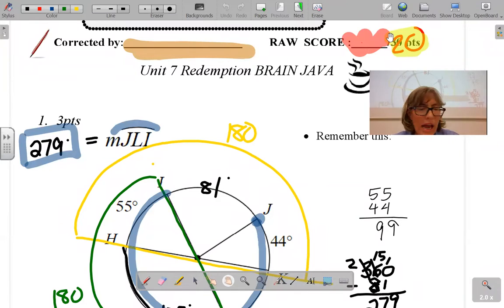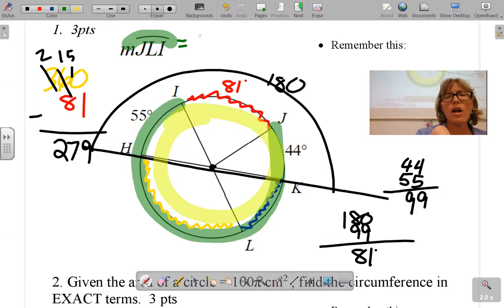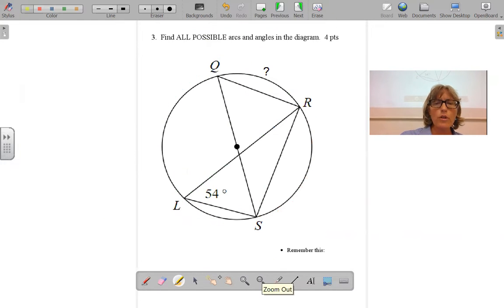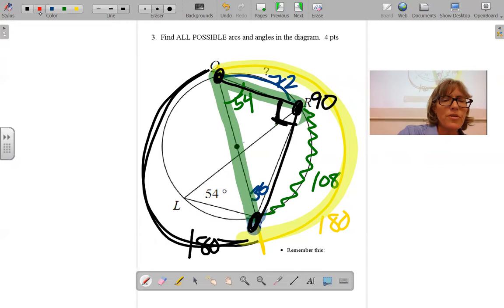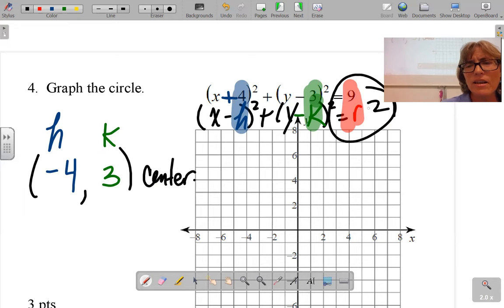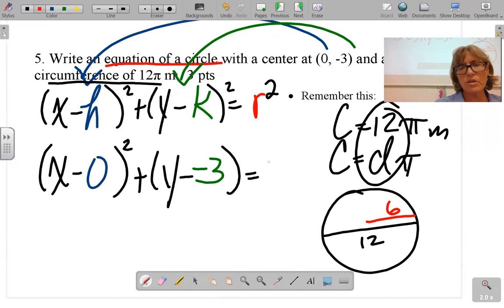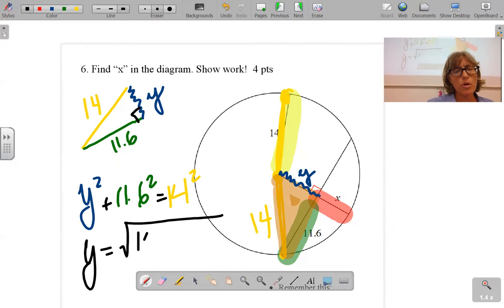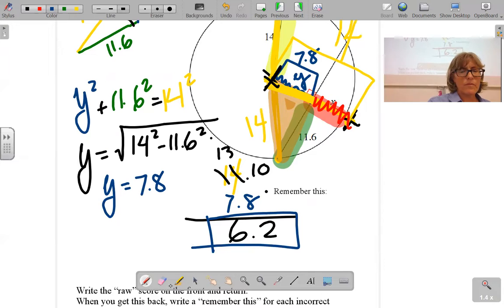Redemption Brain Java Unit 7 Explanation